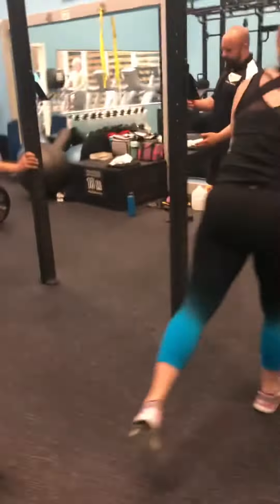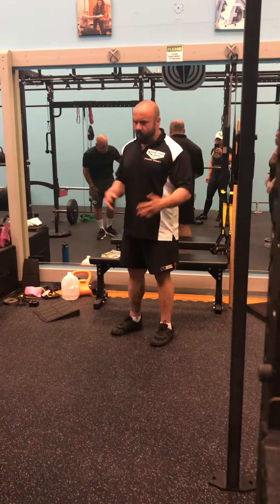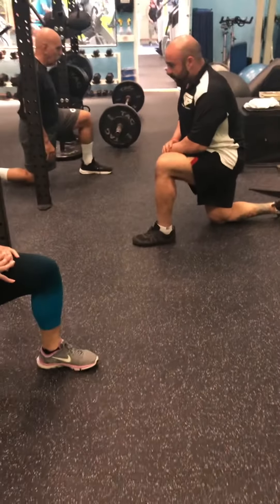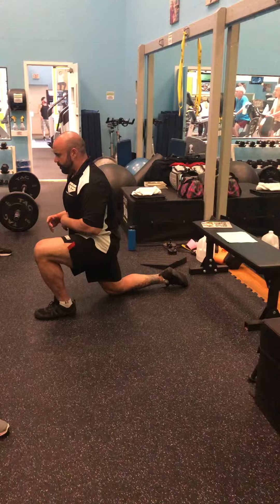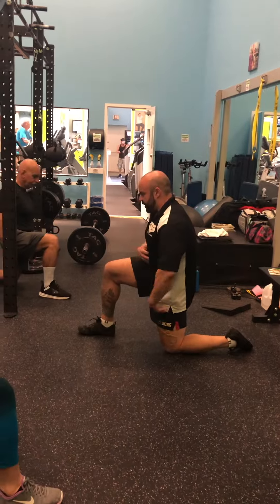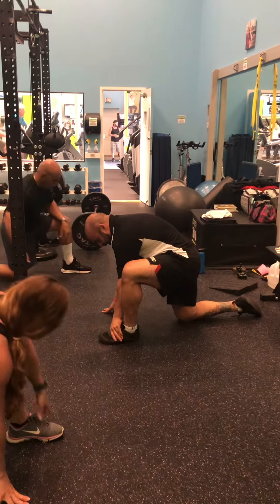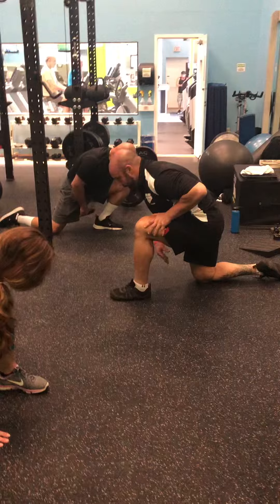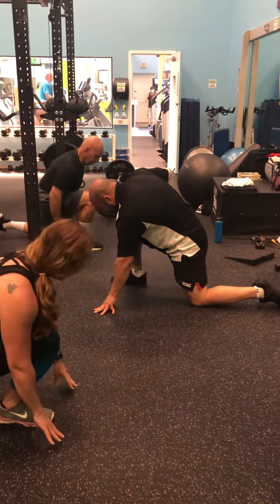Best stretches before you train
GS Approved Guided Programming for strength gains!